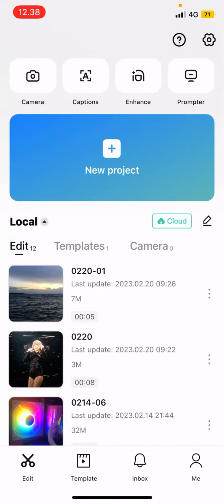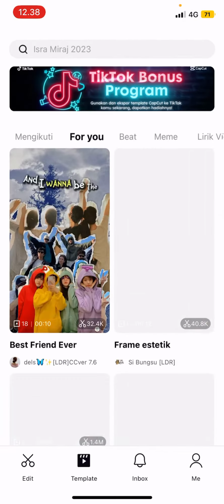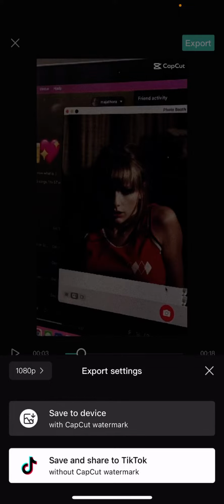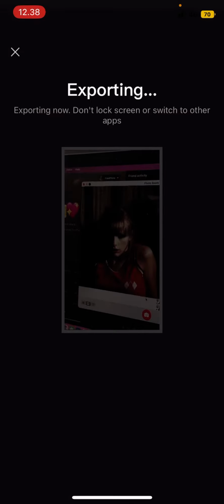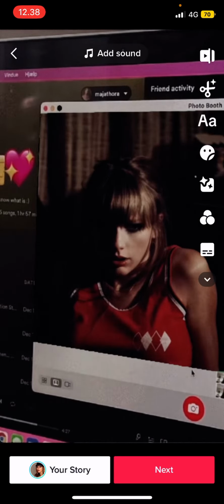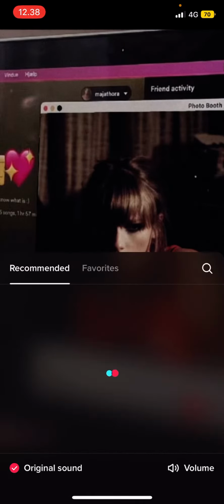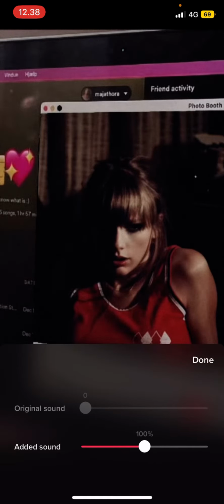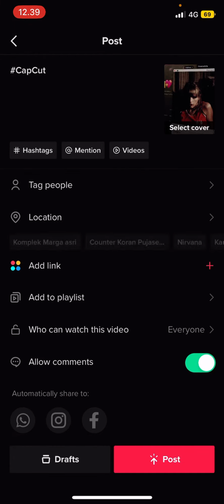[TIKTOKERS, ARE YOU USING CAPCUT?] Easy Tutorial: How to Change the Sound on CapCut Templates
Want to change the audio on CapCut templates? Here's how you can do that.